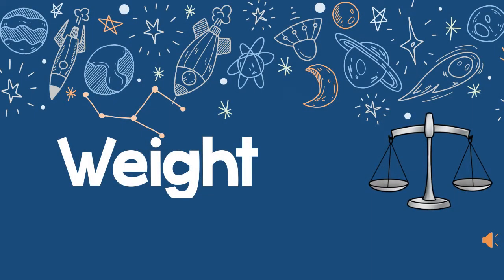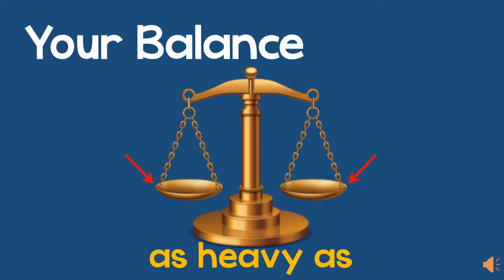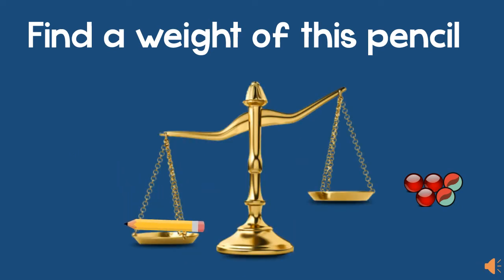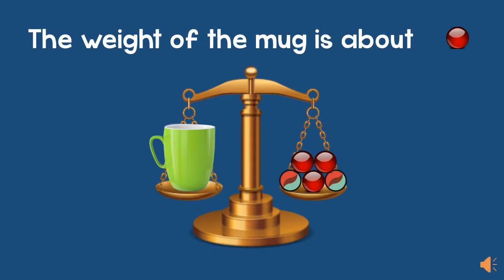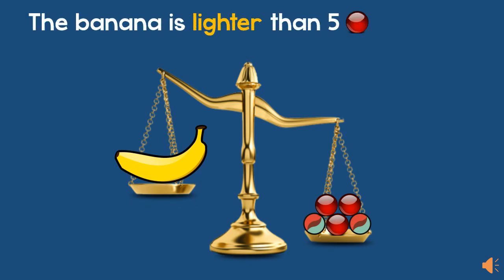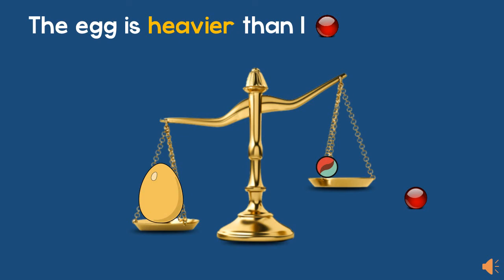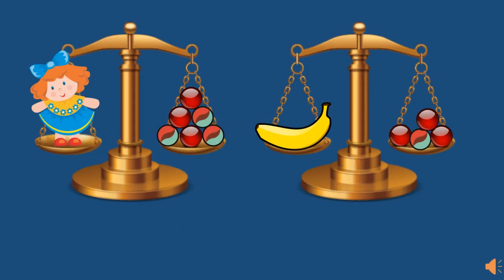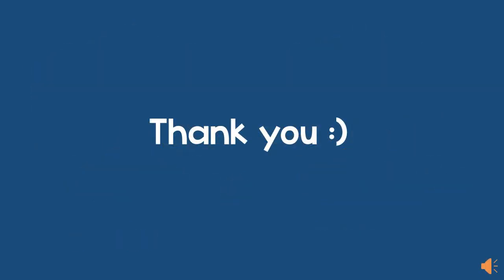Finding Weight of Things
In this lesson, we will learn about measuring the weight of objects, using non-standard units, like marbles :)

Grade 1 level